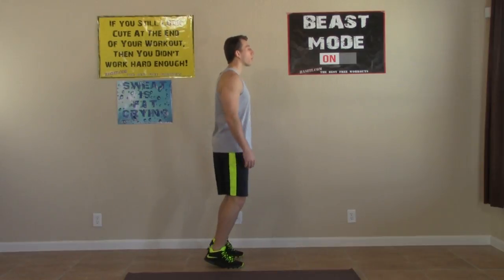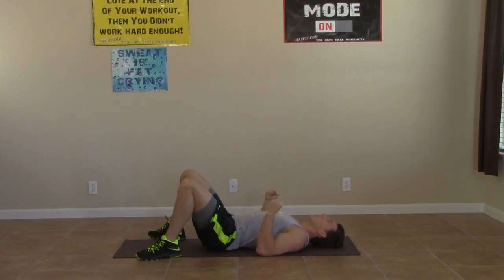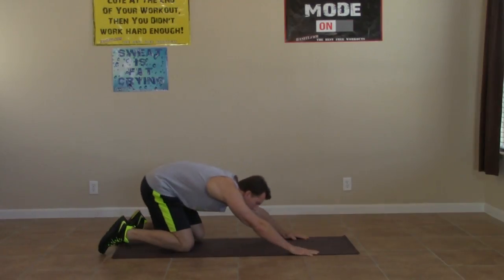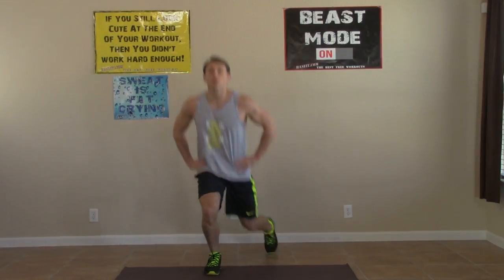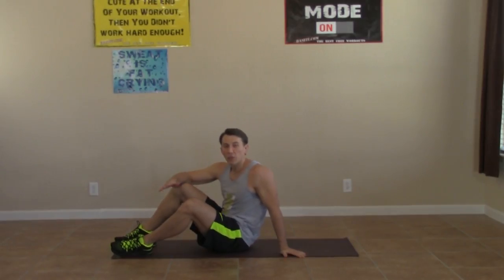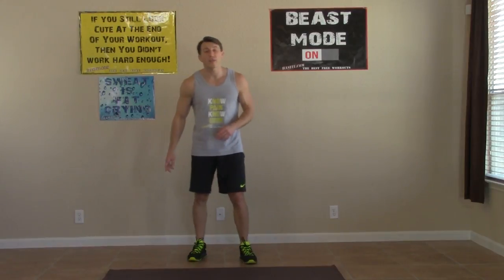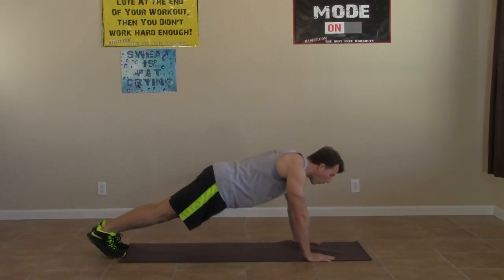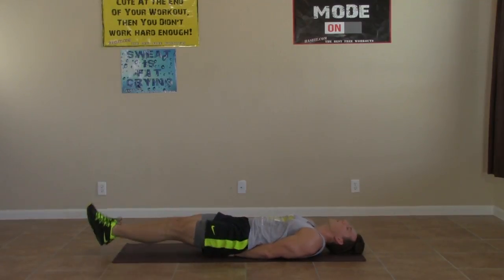25 Min Ignition HIIT Workout without Weights - HASfit Tabata Training without Weights HIIT Exercises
This 25 minute Ignition HIIT workout without weights will burn calories fast! HASfit's tabata training without weights is great for both men and women. for the hiit exercises instructions, more videos, free meal plans, and other health tips. for the best free tabata workout, tabata exercises without weight, hiit training workout, hiit workouts without weight, tabata workouts, and hiit exercise without weights routines for men and women at home or in gym.